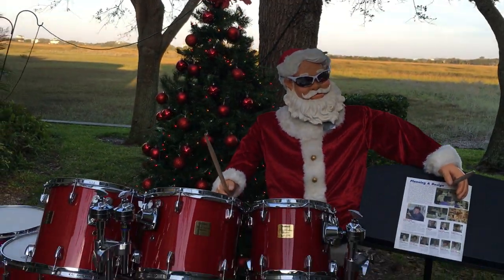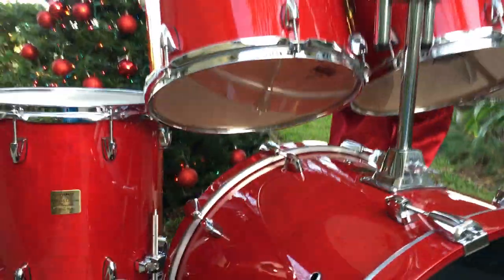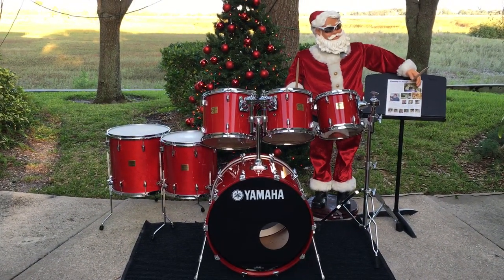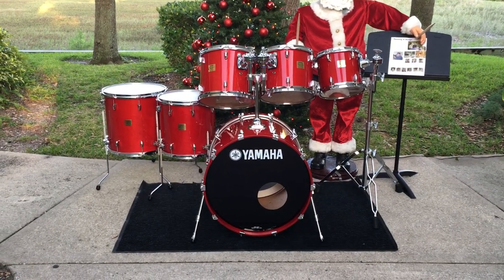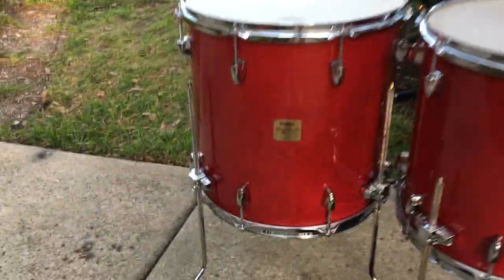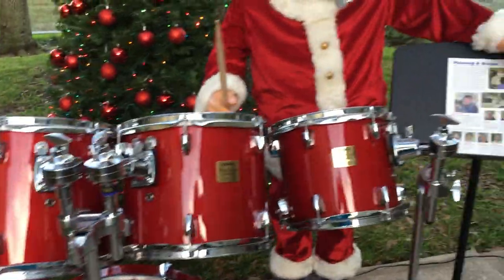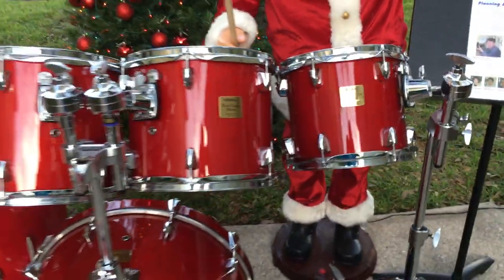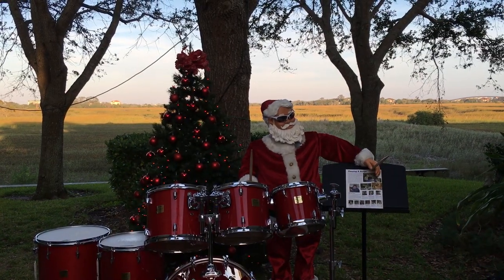YAMAHA Birch Custom Absolute 6pc for sale on REVERB! Only 25 sets were made for the U.S. in 2000 in this Limited Release Y2K RED Color.  It is a gorgeous "see-through" Red!  10"/12"/13"/14" & 16" Floor Toms More details on Reverb!